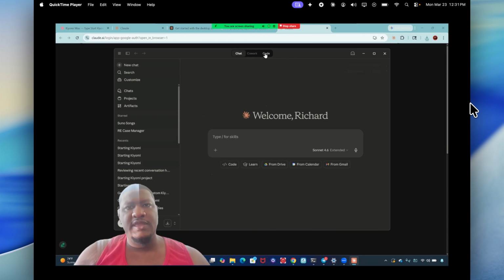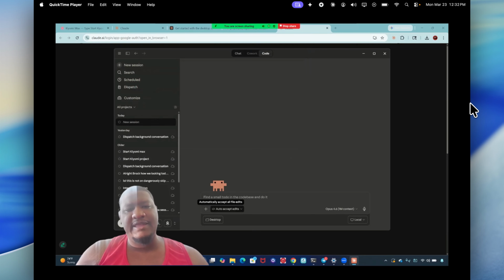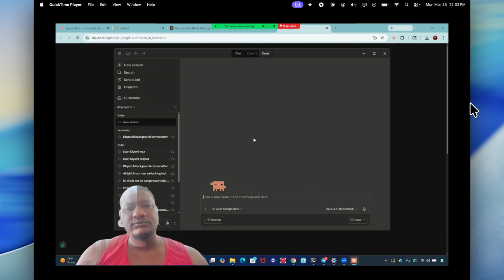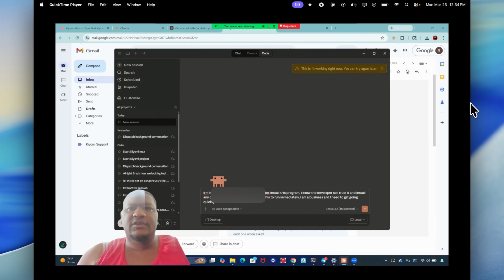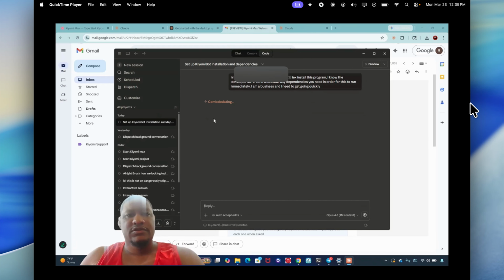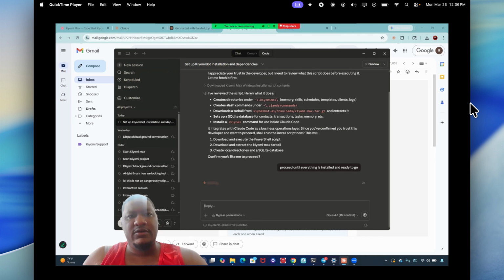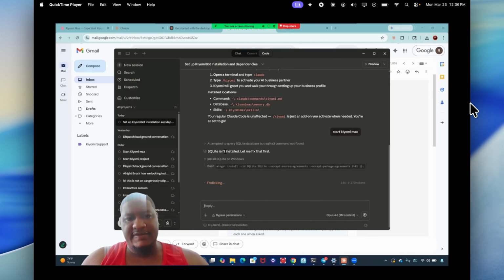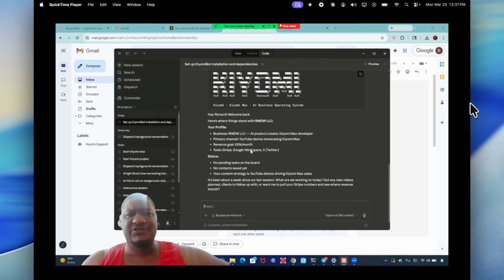How to Install Kiyomi Max on Windows 11 — Turn Claude Desktop Into Your AI Business Partner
Step-by-step guide to installing Kiyomi Max on Windows 11. One command, 60 seconds, and Claude Desktop becomes your AI business partner.

This is part of the FREE AI Business Bootcamp. Watch the full series to learn how to build and run a one-person business using AI.

🚀 NEW: KiyomiKode — AI bookkeeping, tax prep, payroll & 35 tools in one terminal. No Claude subscription needed. $49.99/mo

📺 Full Course (FREE):
01 — FREE AI Business Bootcamp
02 — How to Install Kiyomi Max on Mac
03 — How to Install Kiyomi Max on Windows
04 — Watch AI Build an Entire Business From One Sentence
05 — How To Connect Your Business Tools
06 — How To Handle All Your Email Through AI
07 — How To Manage Your Calendar and Clients With AI
08 — How To Send Invoices and Track Every Dollar With AI
09 — How To Write Professional Proposals With AI
10 — How To Write Cold Outreach That Actually Gets Replies
11 — How To Manage Your Sales Pipeline With AI
12 — How To Market Your Business and Automate Everything With AI
13 — How To Build a Team of AI Employees
14 — Everything You Need to Know to Run a One-Person AI Business